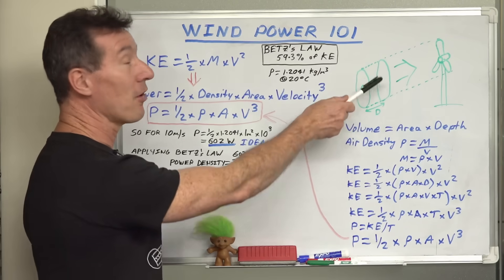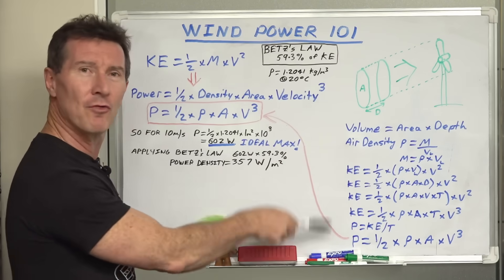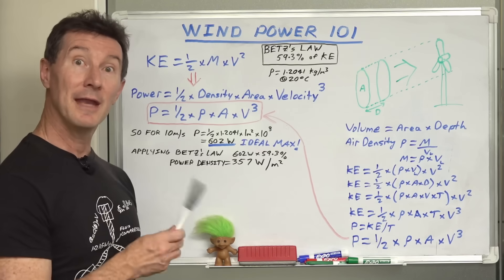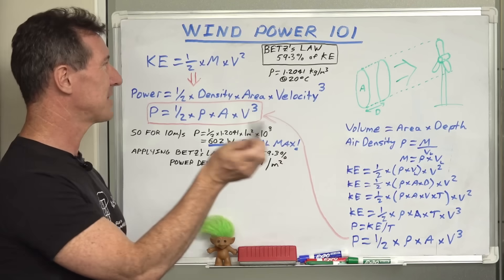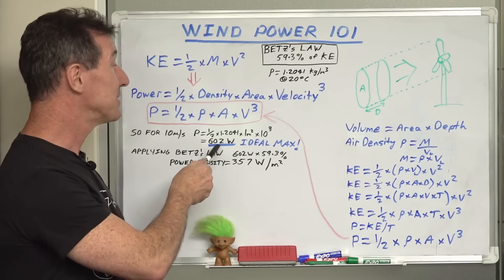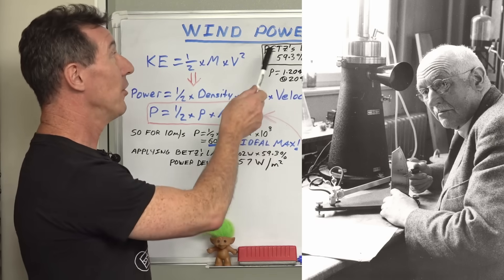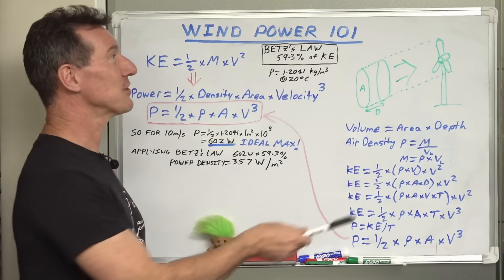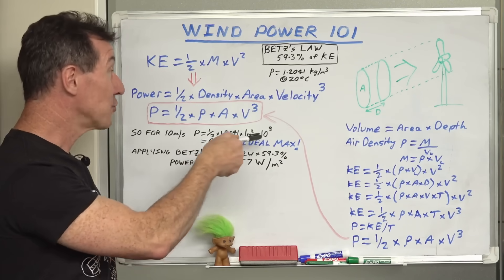EEVblog 1696 - TUTORIAL: Wind Power Efficiency 101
A short tutorial on the maximum efficiency and power you can get from a wind generator. Also applies to water turbine generators.
Also deriving the industry standard wind power formula from first principles: Power (W) = 1/2 x ρ x A x v^3
Don't let any wind power marketing scams fool you, you canna' beat the laws of physics Captain, or Betz's Law.